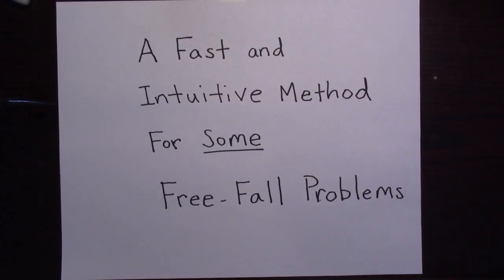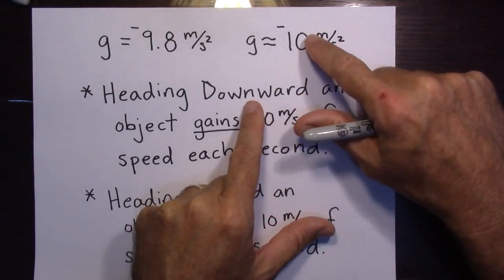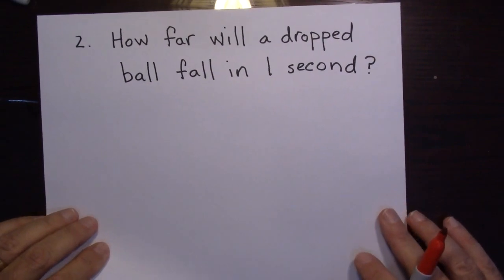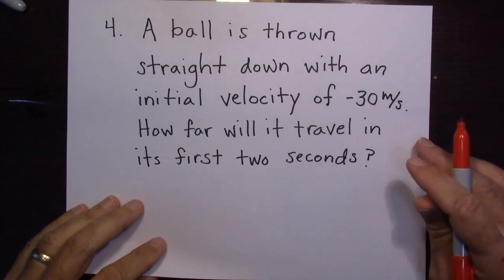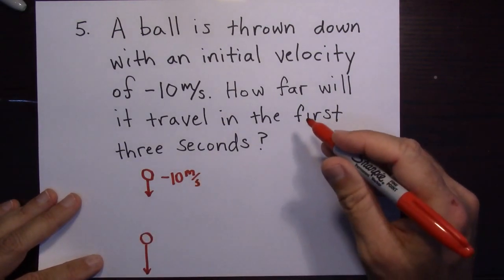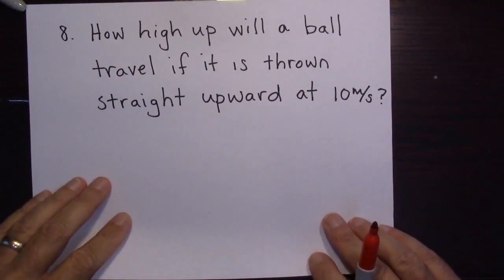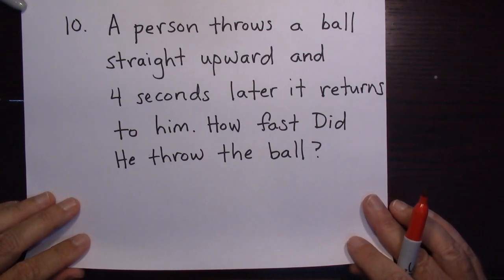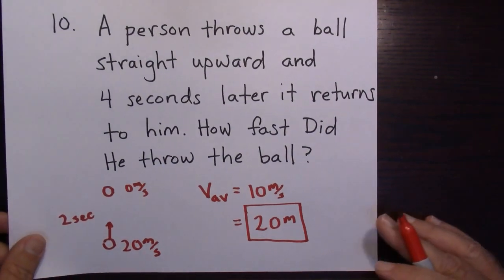A Fast and Intuitive Method for Free Fall Problems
This video explains a fast and intuitive method for solving some free fall problems.  The estimations assume that g is -10 m/s/s and that air resistance is negligible.  Before watching this video you should watch this video